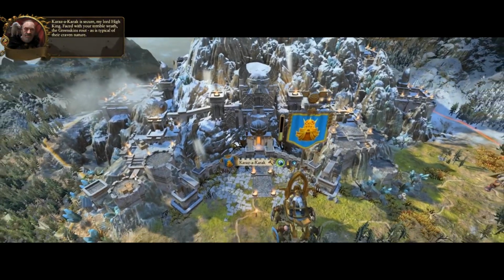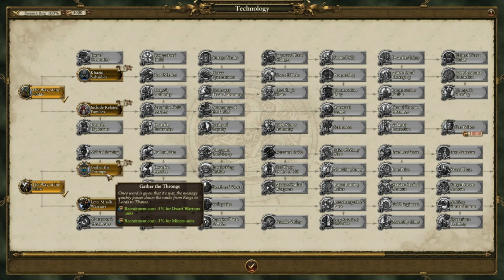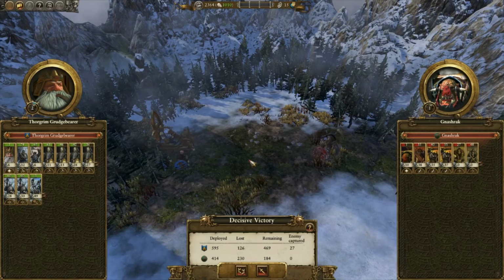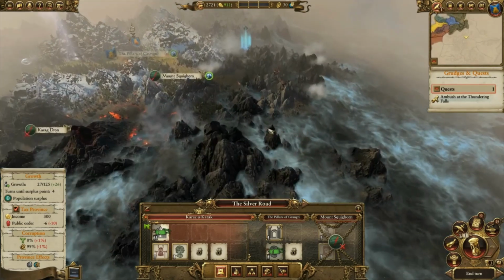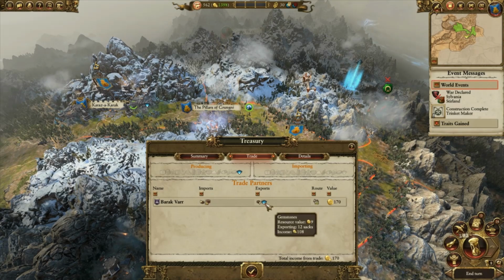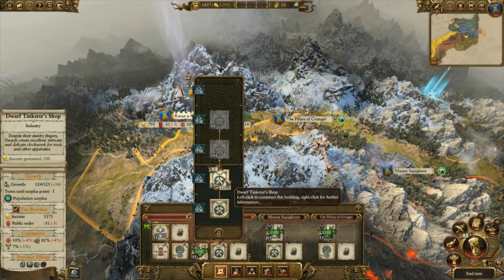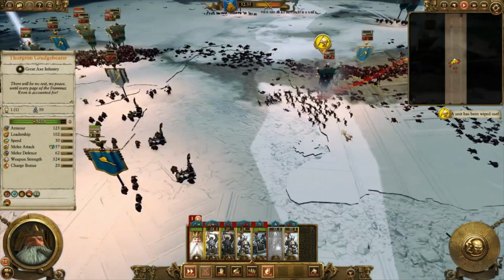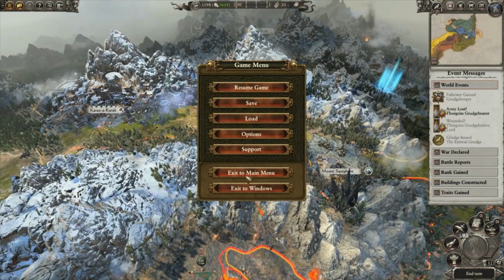Warhammer 2: Total War - Proving Grounds Beta - Dwarfs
With Creative Assembly releasing the Proving Grounds Beta, which includes a bunch of campaign changes to growth, income, unit recruitment cost and more, I decide to have a brief look at it.
First up is the Dwarfs.

Total War: Warhammer 2
Recorded - 10/03/2020